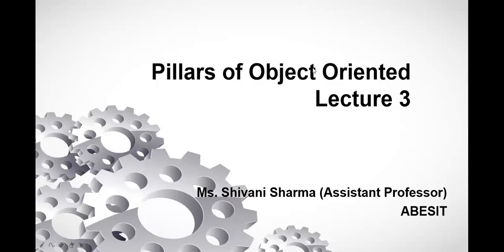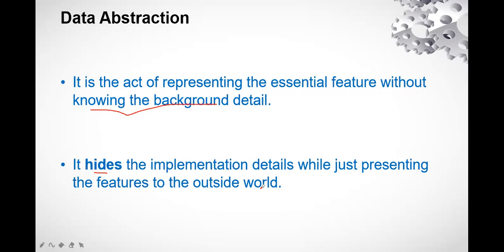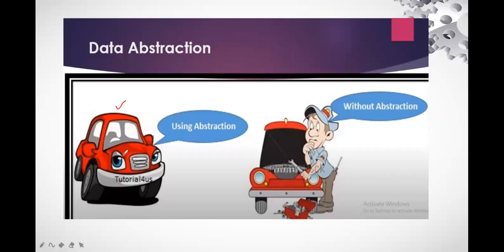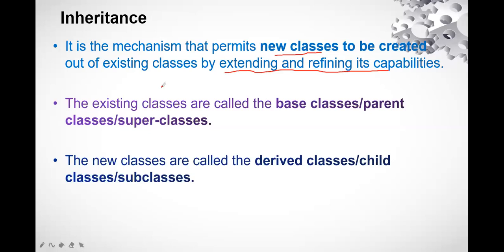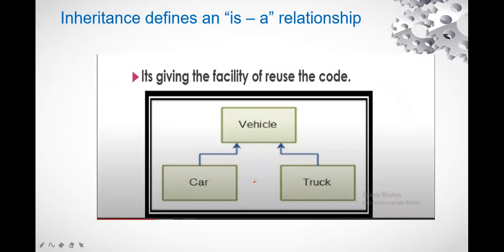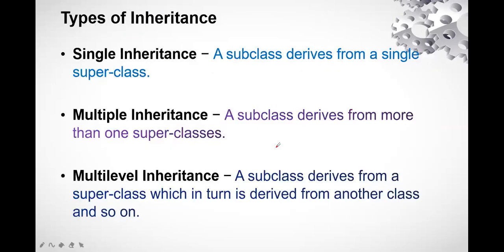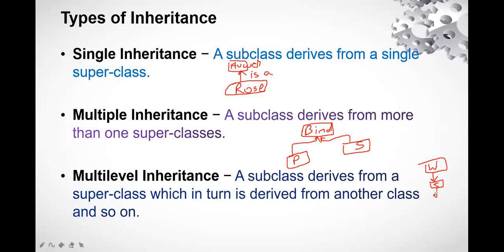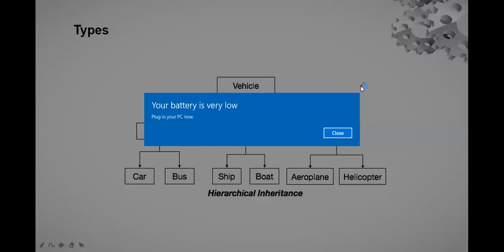Lect 3 (Pillars of OOPs) Data Abstraction & Inheritence